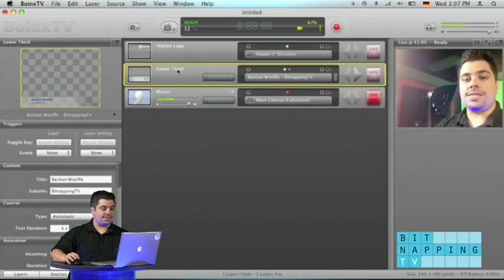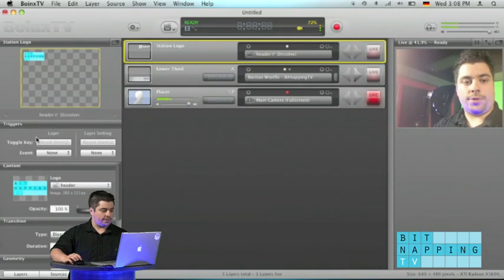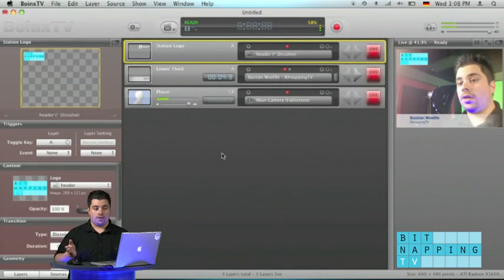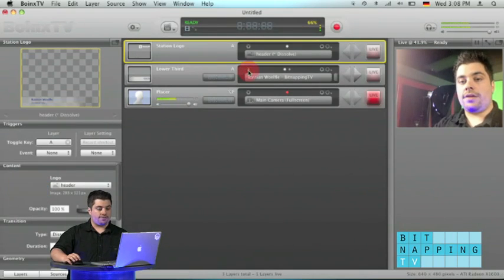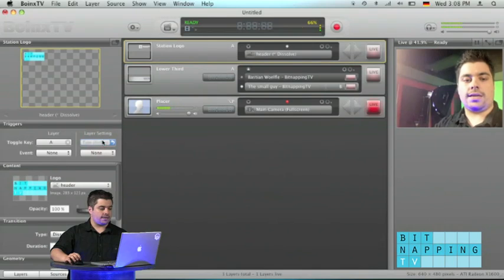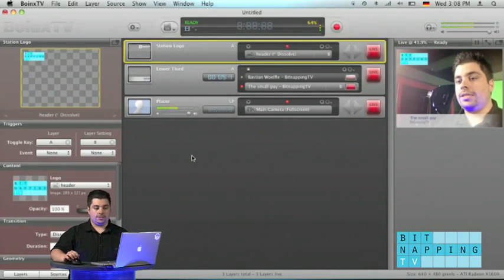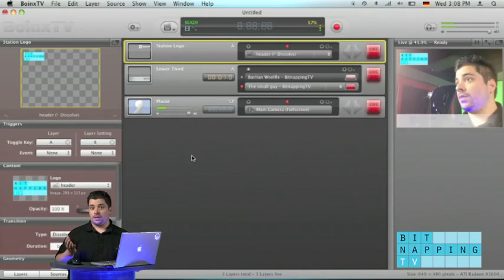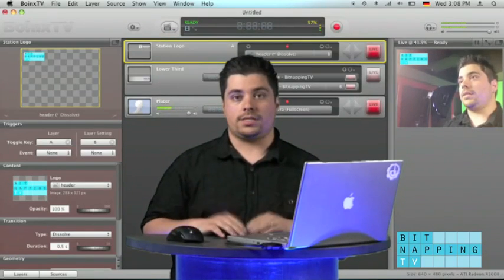BitnappingTV #031 - BoinxTV - Trigger multiple layers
In BoinxTV you might want to trigger multiple layers at the same time. At first sight this looks impossible but it actually is possible. See how Bastian bitnaps this.